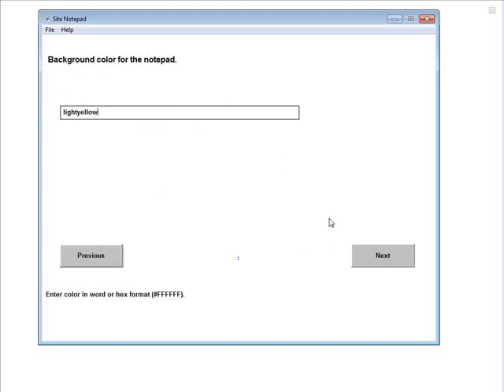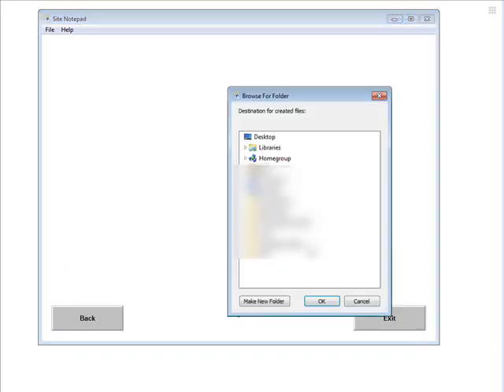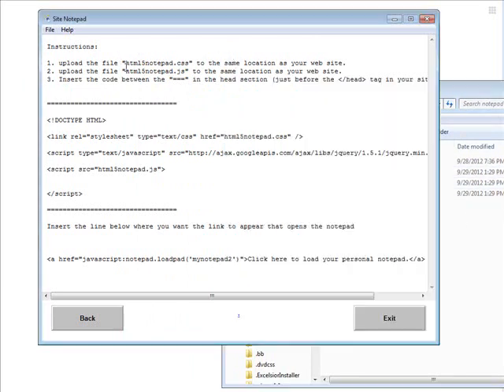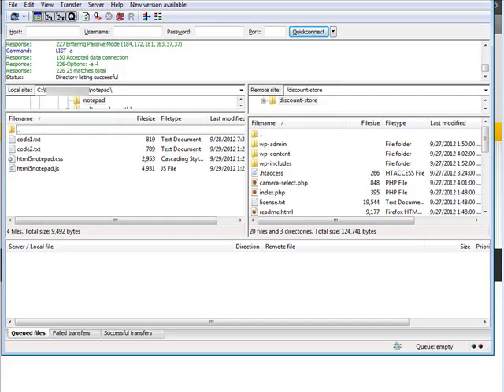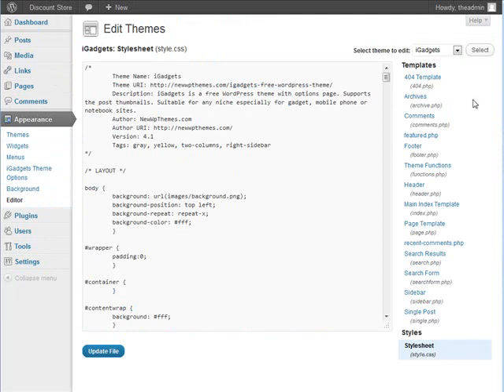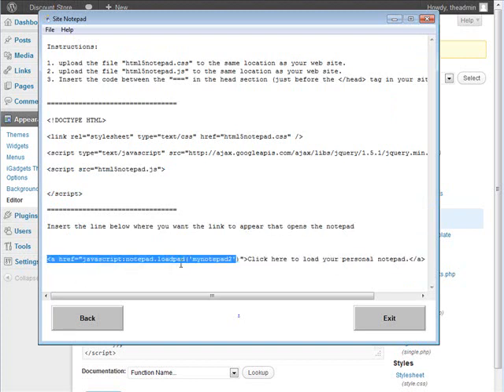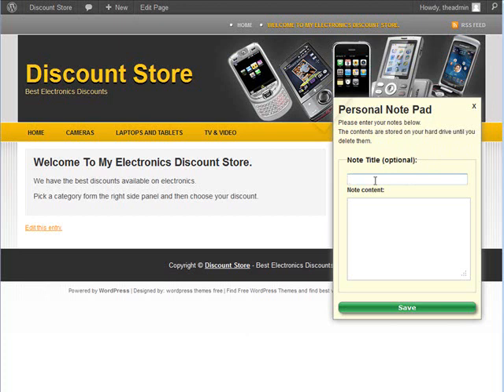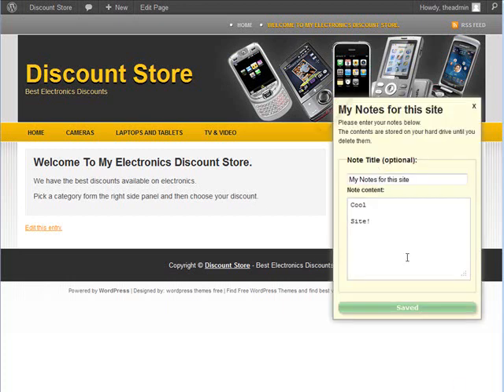Site Notepad Maker Software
This software creates a script that lets you add a notepad to your site. Visitors can make personal notes. Notes are stored on their hard drive.